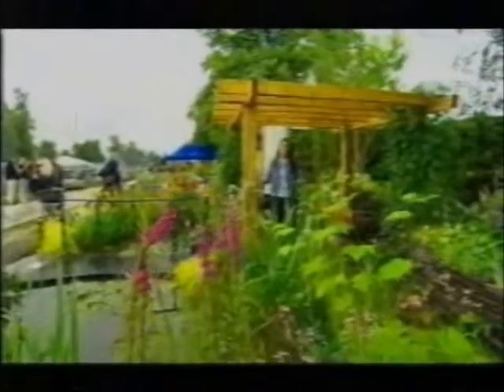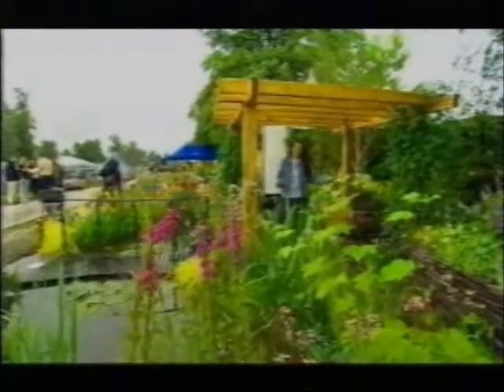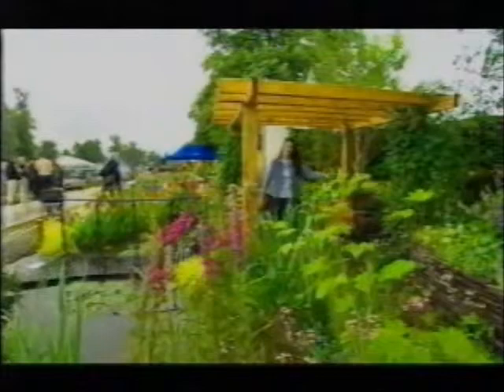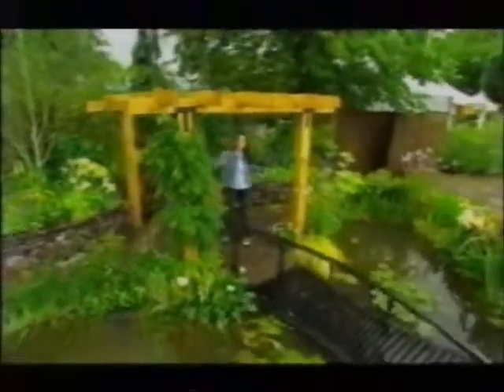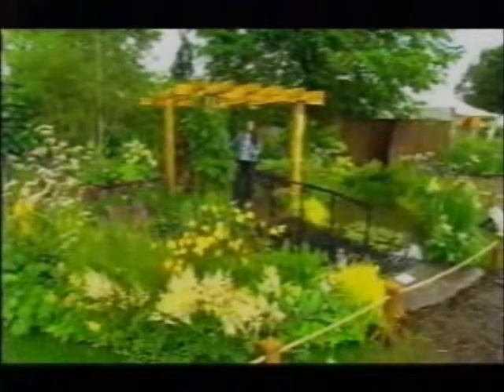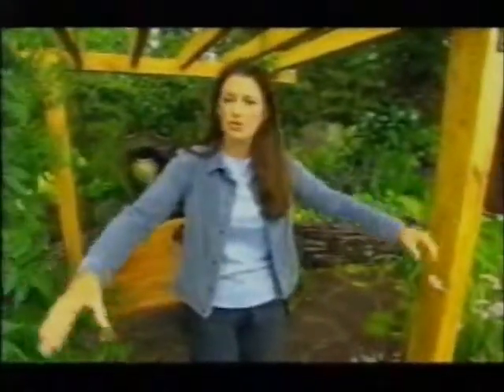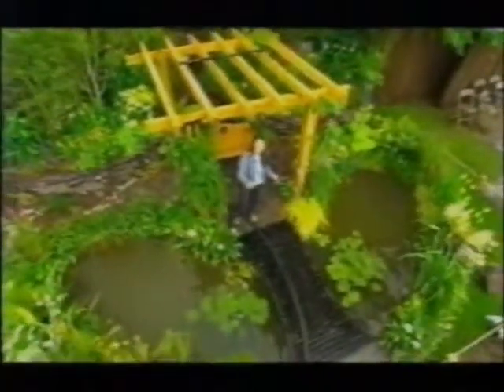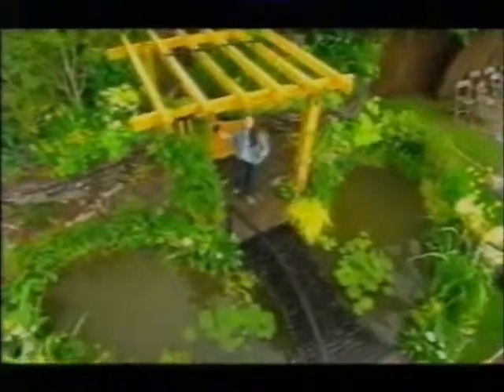Pete Sims Garden Design - A Celtic Retreat Hampton Court Palcae Flower Show 2002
Our water garden exhibit at Hampton Court Flower Show 2002